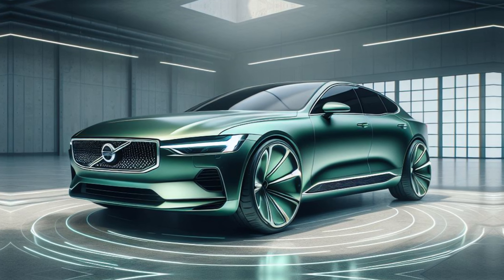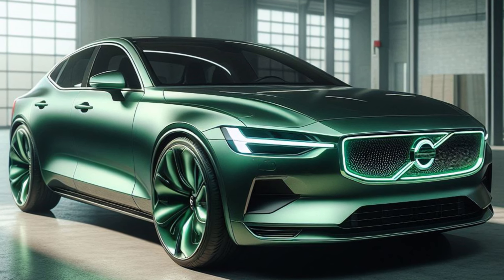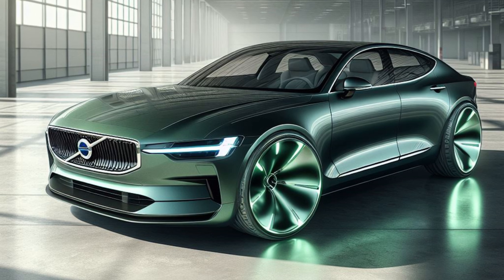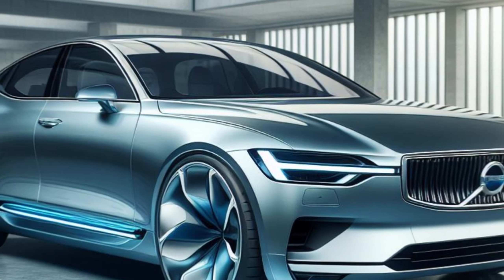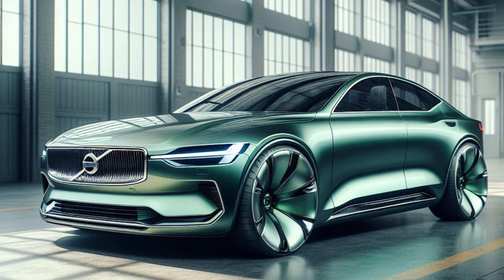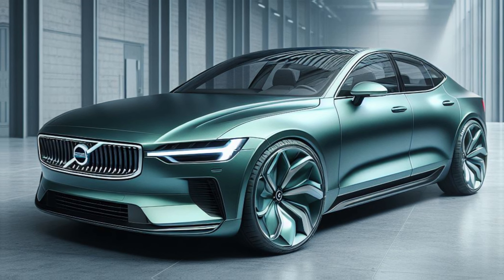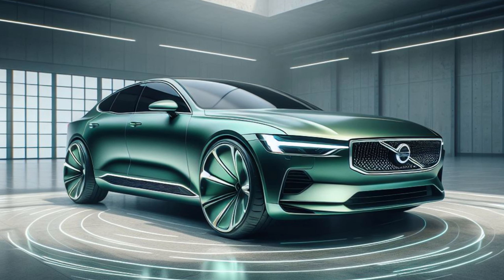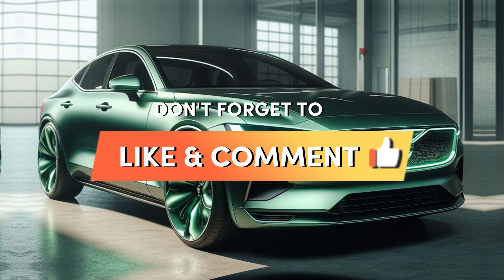All New 2025 Volvo S60 Hybrid is Confirmed | Official Details And First Look!!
🌟 Step into the future of automotive innovation with us as we take a deep dive into the All New 2025 Volvo S60 Hybrid! 🚗💨 Discover the perfect blend of power, sustainability, and cutting-edge technology in this groundbreaking sedan. From its sleek design to its eco-conscious engineering, we explore every aspect that makes this car a game-changer. Don't miss out on this exclusive first look!